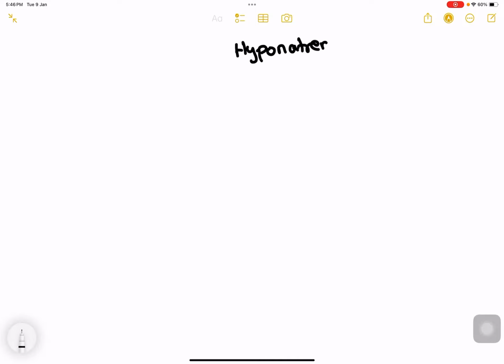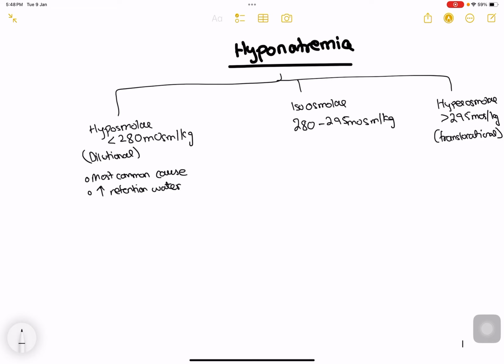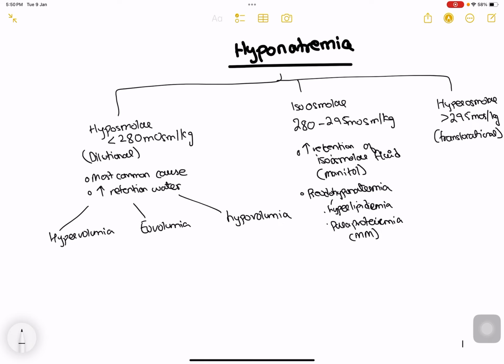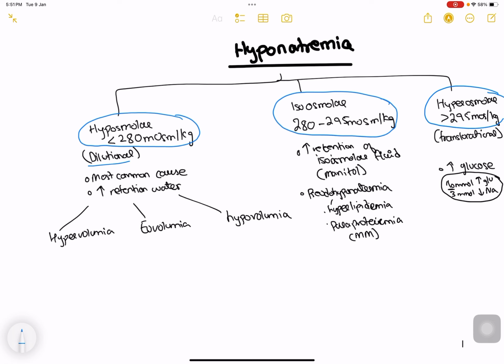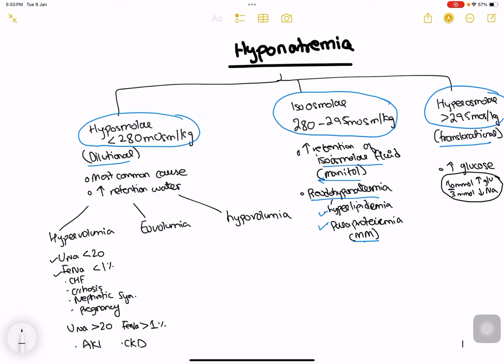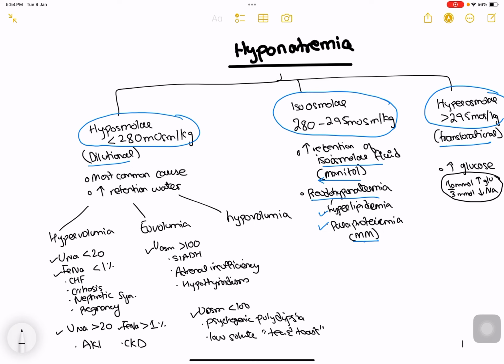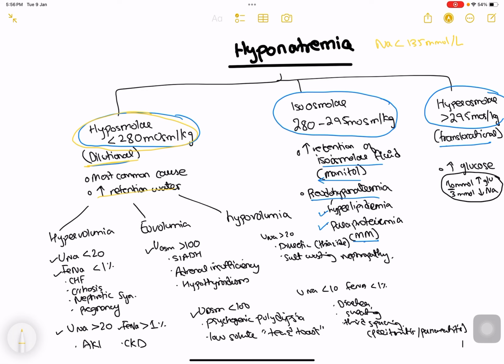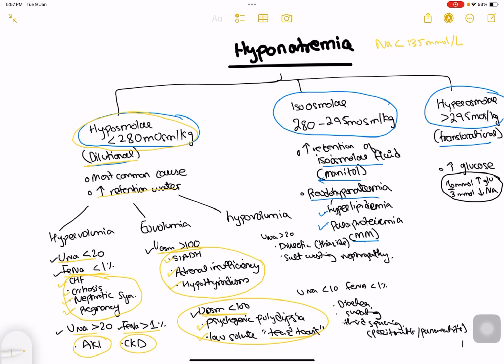TORONTO NOTES|| MCCQE1 || LEARN HYPONATREMIA WITH ME.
Toronto notes Hyponatremia  chart illustration with explanation.